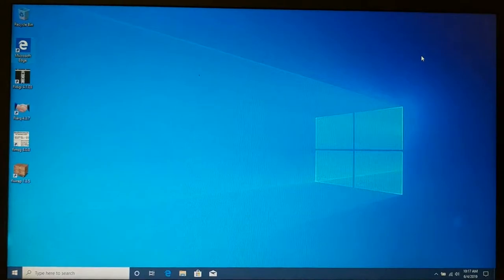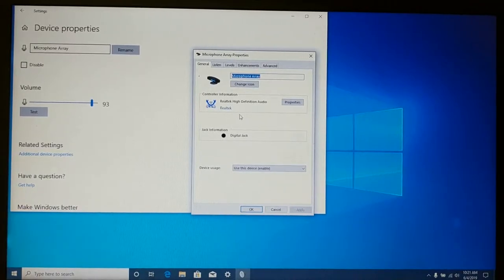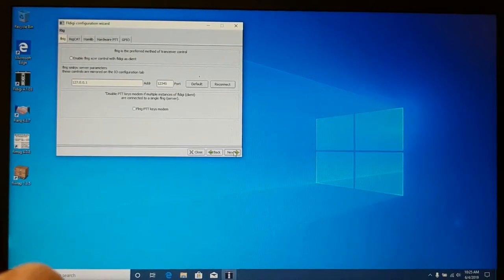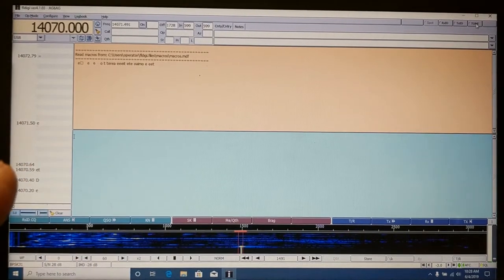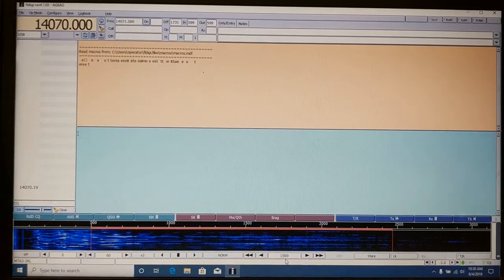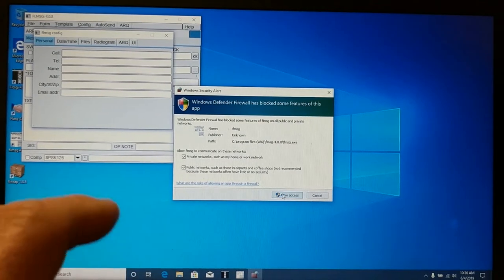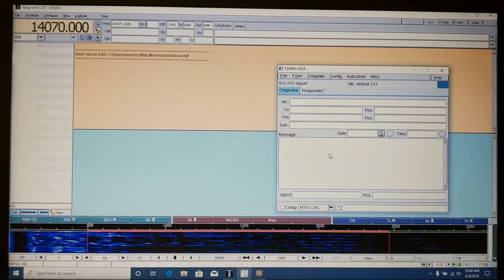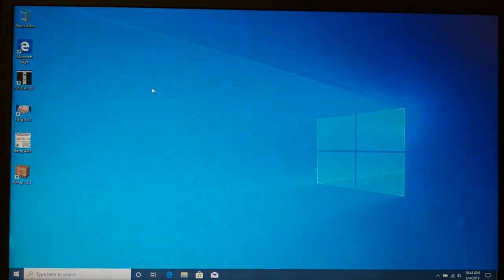Configuring FLDigi to us Ambient Analog encoding and decoding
This video shows the basic setup requirements to use FLDigi with nothing more then the computer's sound card and a radio sitting near by. And a bonus! I demonstrate using FLMsg for sending forms.